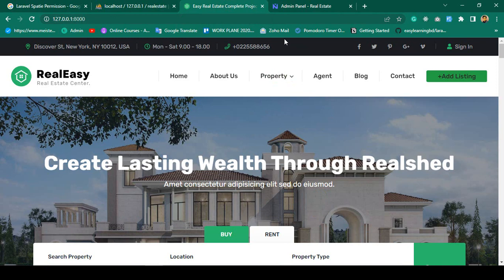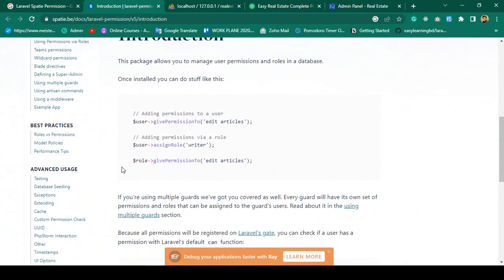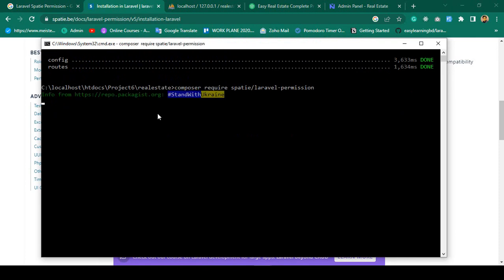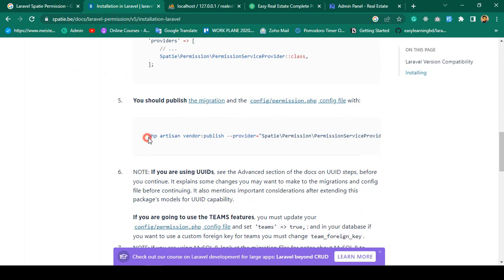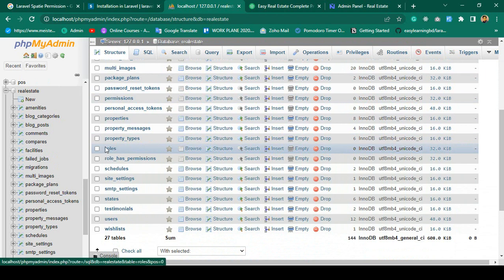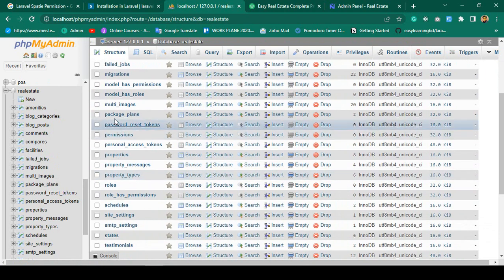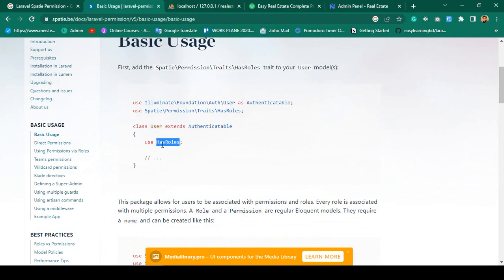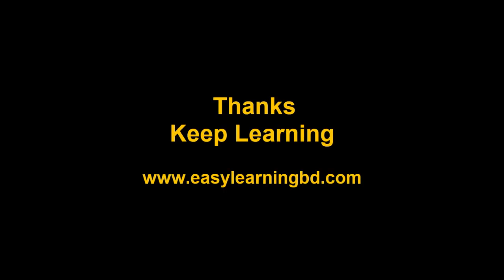Laravel 10 Full Course | #33 Install Laravel Spatie Permission